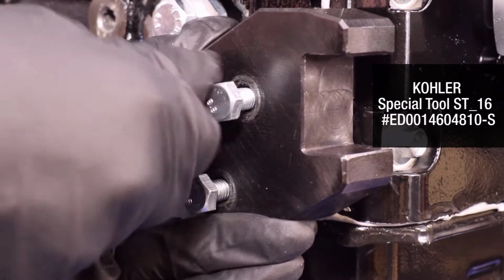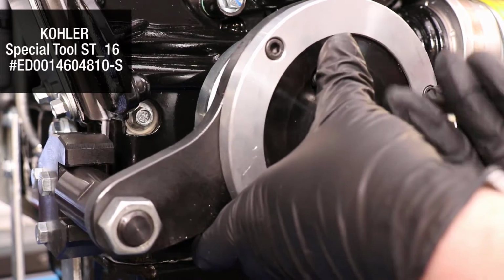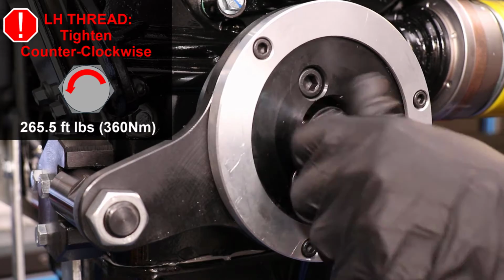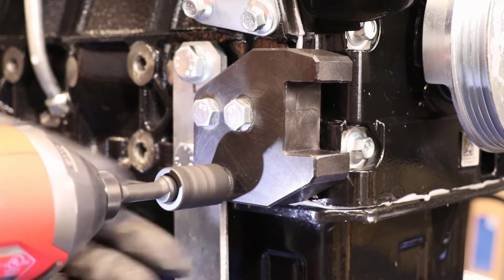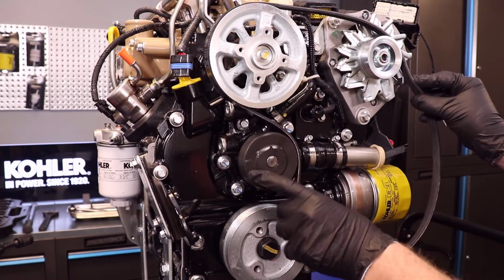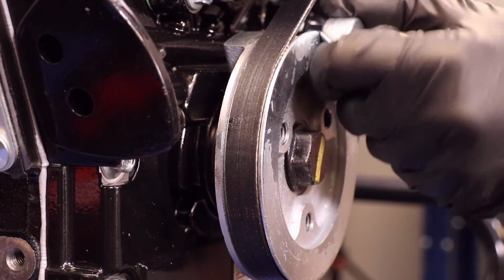KSD Belt and Pulley Install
Kohler Engines is now Rehlko.
This is a poly stretch belt that requires a special tool to remove/install.
Crankshaft pulley (#2 PTO) requires a special holding tool to remove/install. Without, the crankshaft alignment pin can be damaged.
The crankshaft pulley bolt is LEFT HAND THREAD (lefty tighty, righty loosey:)
Clockwise to loosen, counter-clockwise to tighten.
And for those who noticed; no...I didn't torque the bolt to spec in the video because the engine is teetering precariously on a lift table, not bolted to anything, and I didn't feel like tipping it over today:)